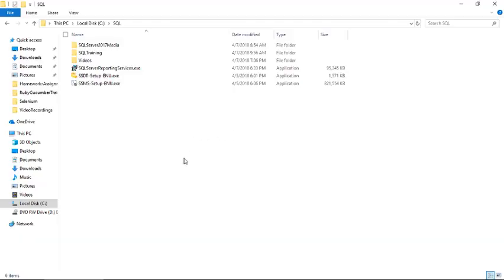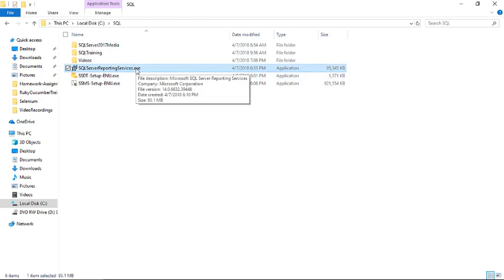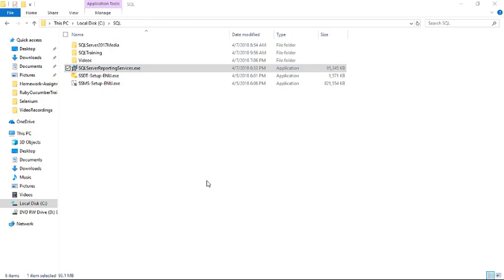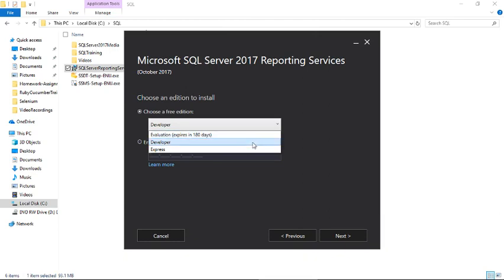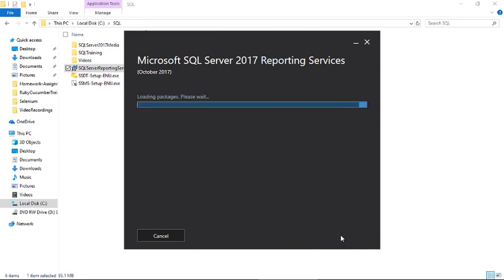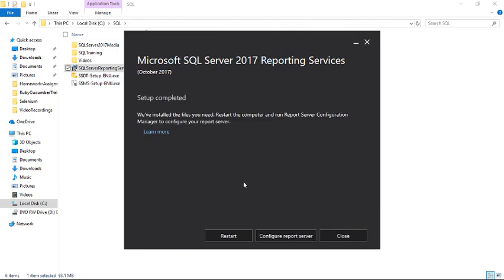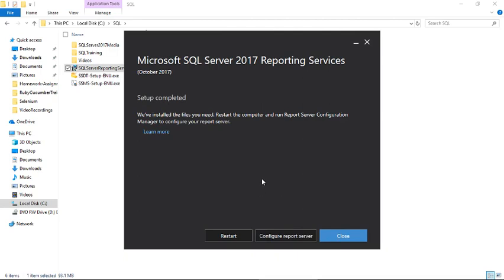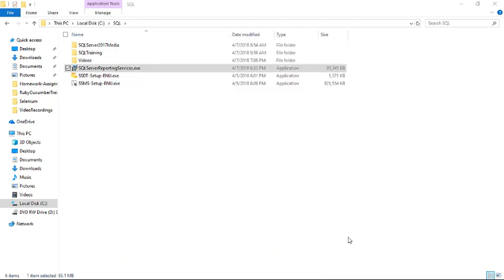STEP 3 - SSRS Reporting Services Installation